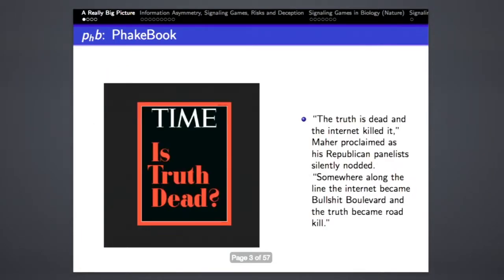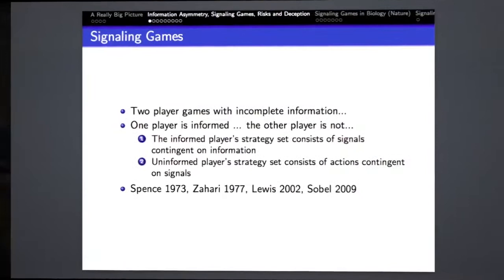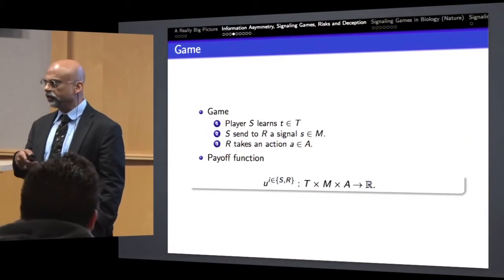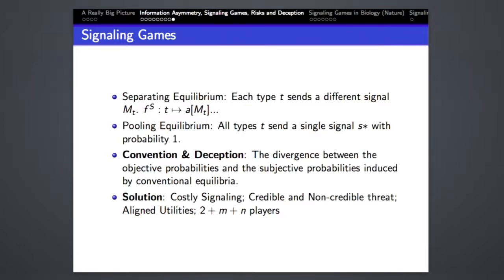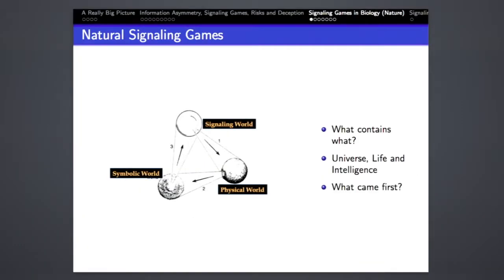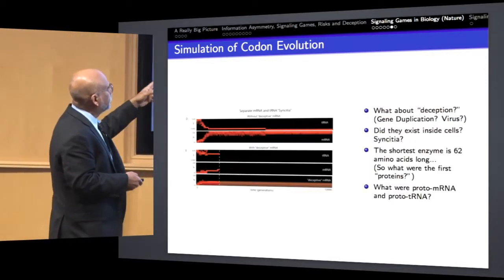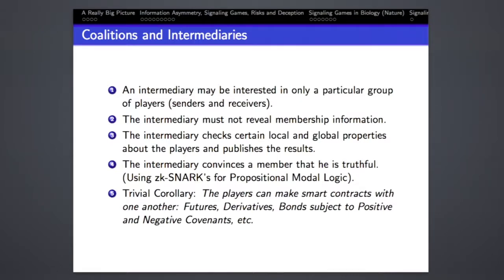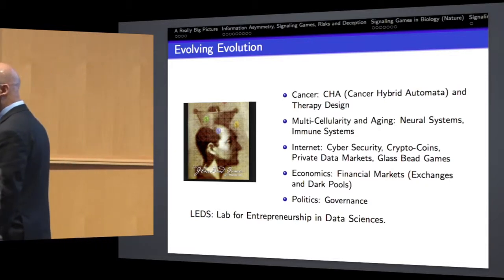Bud Mishra: The Decaying Art of Lying - Phooling, Phaking and Phishing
CyLab presents Bud Mishra, Professor at NYU, as part of the weekly distinguished seminar series.

Mark Twain wrote: "the Lie, as a recreation, a solace, a refuge in time of need, the fourth Grace, the tenth Muse, man's best and surest friend, is immortal, and cannot perish from the earth.” With advances of the Internet Technology, Governmental, Academic and Commercial institutions seemed to have joined forces to make Twain’s prediction all but true. We examine the nature of deception (in biology and technology) using the framework of signaling games.

Topics:

* Information Asymmetry, Signaling Games, Risks and Deception
Signaling Games On the Internet (& Biology)
* Costly Signaling, Block Chains, Verifiers and Recommenders
* Circulating Money via Signaling Games
* Value-Storing Money via Signaling Games
* Case Studies: Identity
* Data Science and Cyber Security

This talk will focus on Cyber Security and their implications for Privacy, Anonymity, Data Science, Finance and Market Micro-structure.